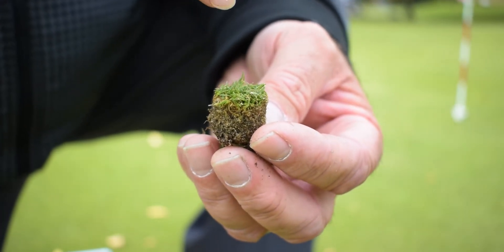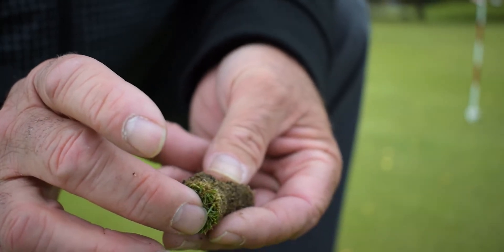The Science Behind Aerating Golf Greens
Join Doug Breen, Chief Agronomist at GolfNorth Properties, as he explains the science and purpose behind aerating golf greens.